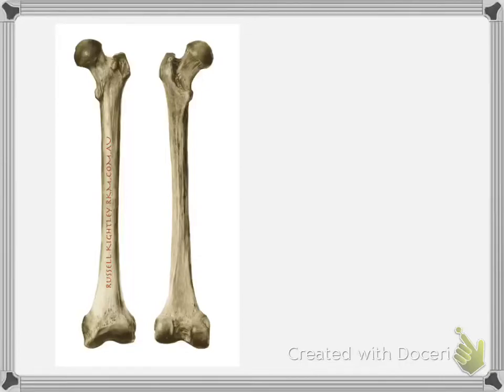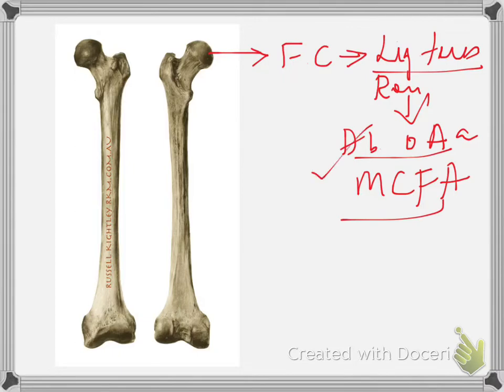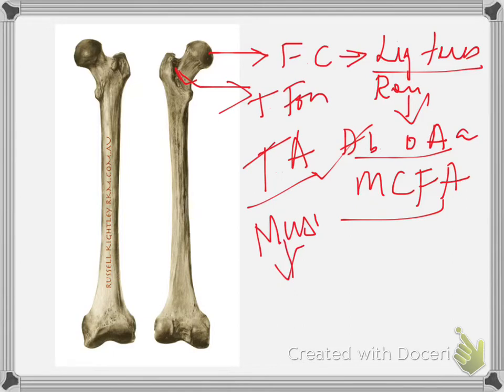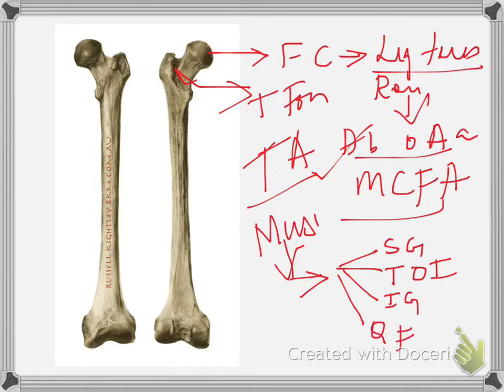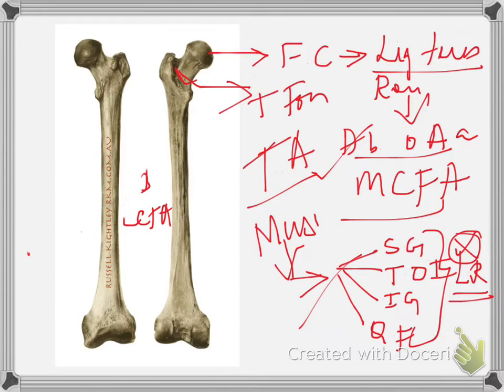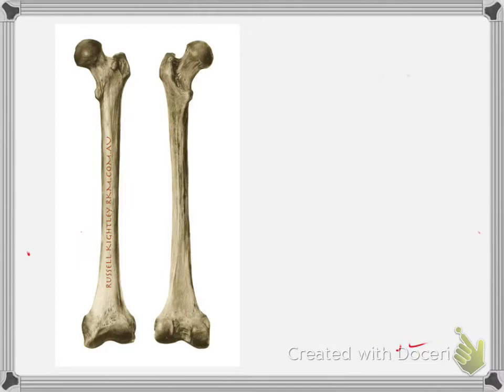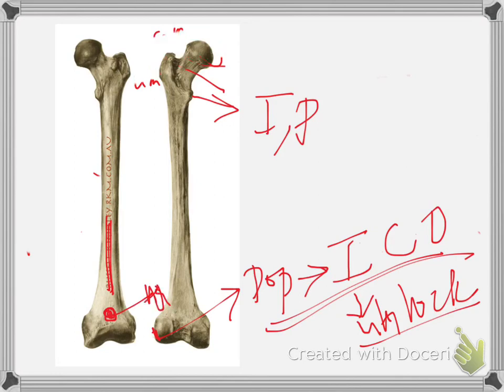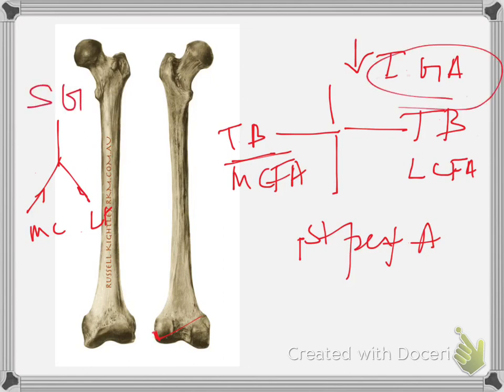Lower limb - MCQs Part 1